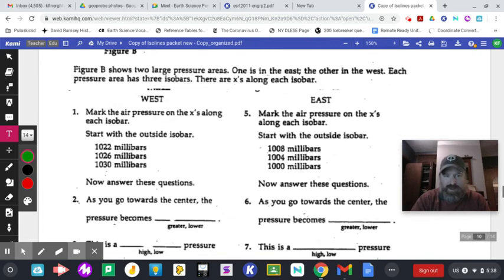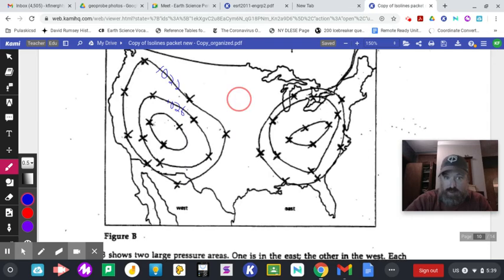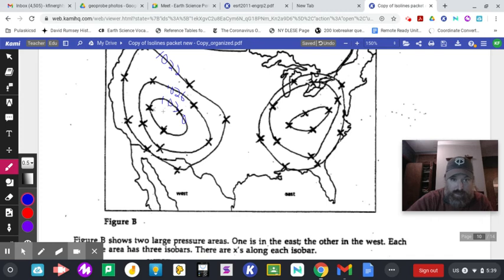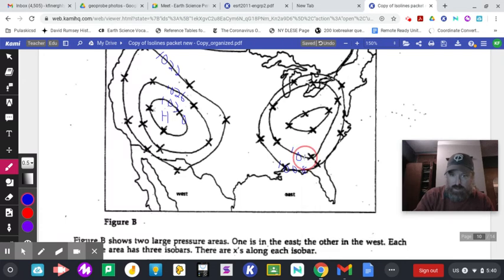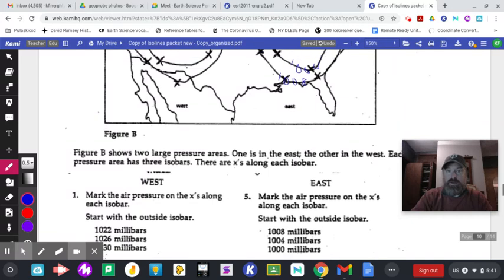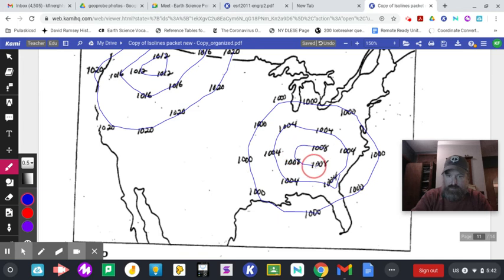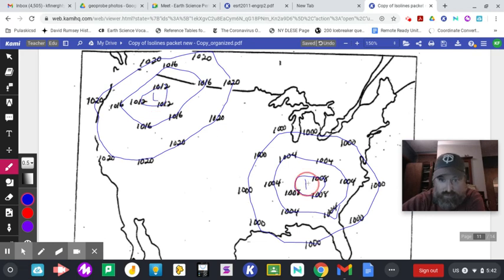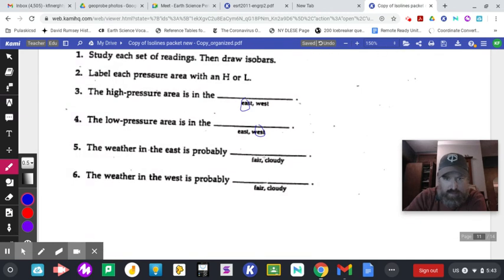Isolines Page 10/11